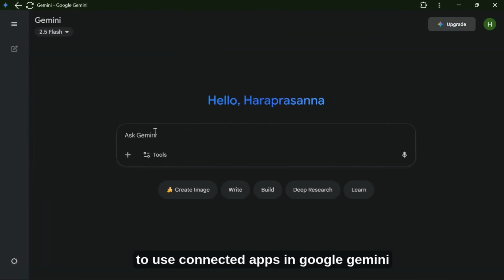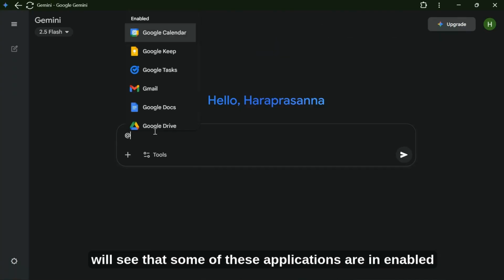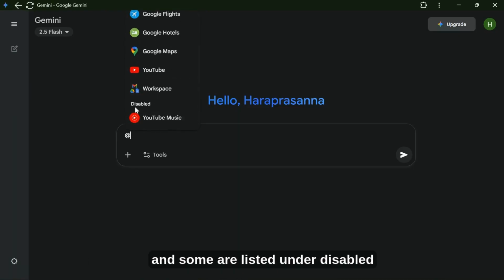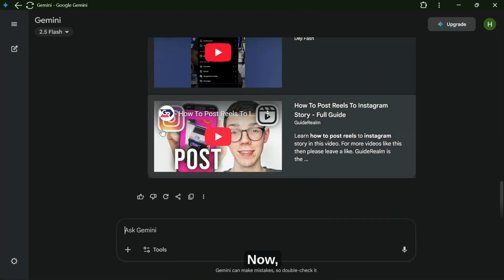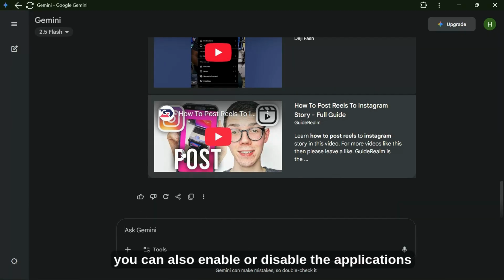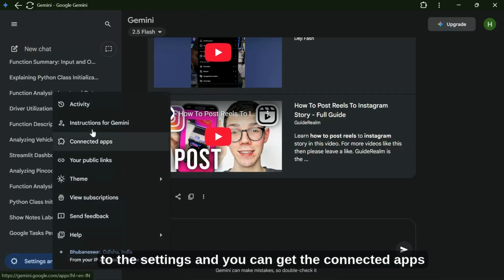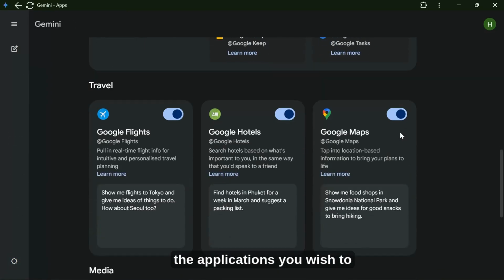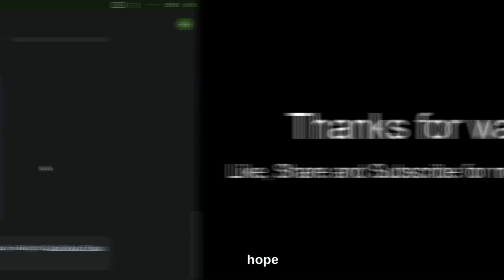How to use connected apps in Google Gemini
In this video, I have demonstrated how to use connected apps in Google Gemini

Timestamps:
0:00 Intro
0:13 How to use connected apps in Google Gemini
1:10 How to enable or disable the connected apps
1:32 Outro